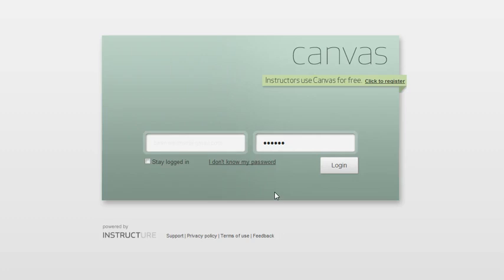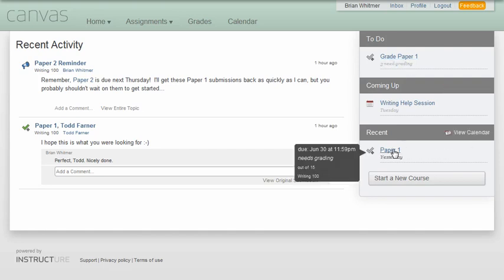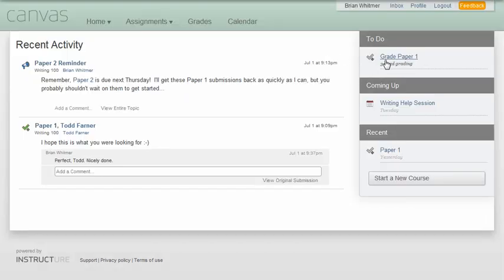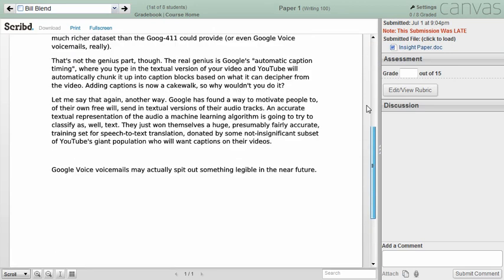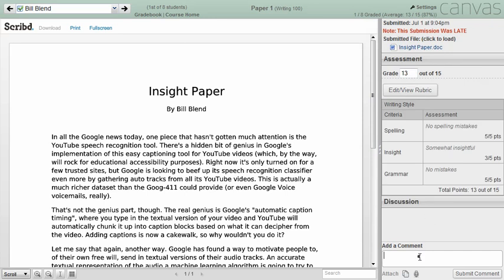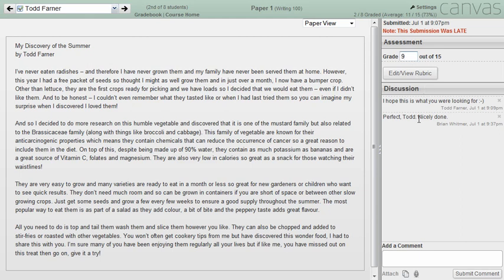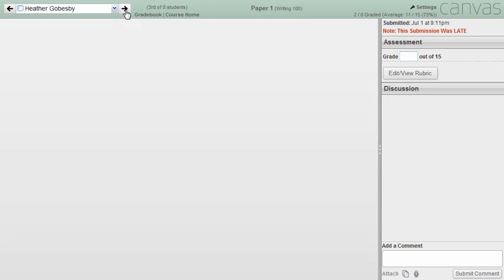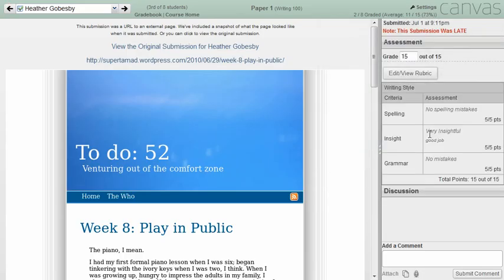Speed Grader - Instructure Canvas Feature Highlight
This video highlights one of the most innovative and popular features in the Instructure Canvas LMS - our Speed Grader. The Speed Grader helps instructors grade papers right in the LMS and reducing grading time substantially.